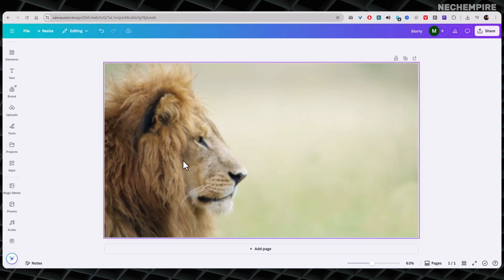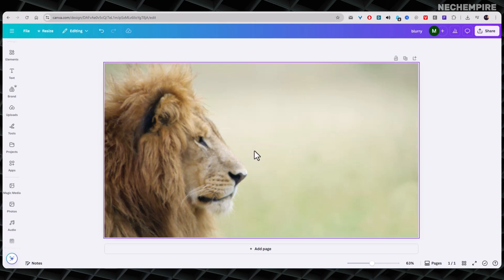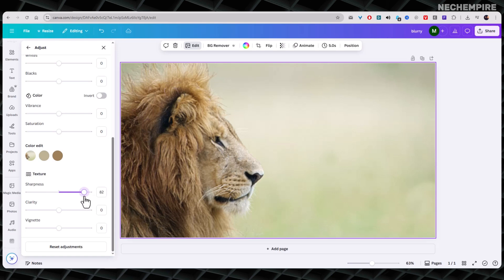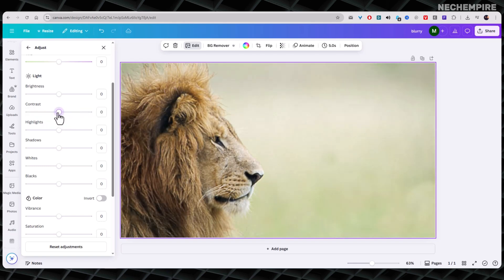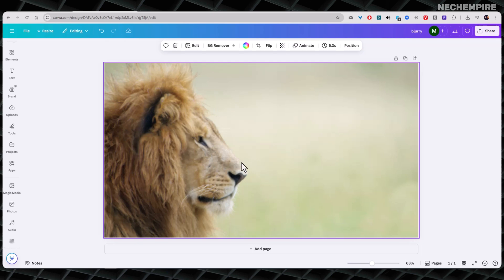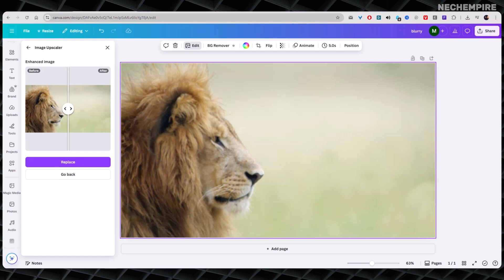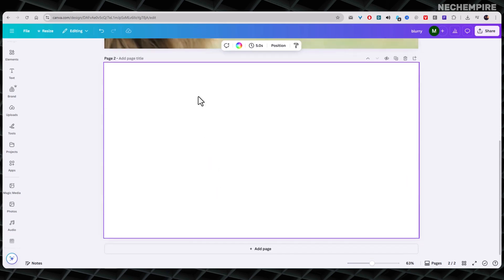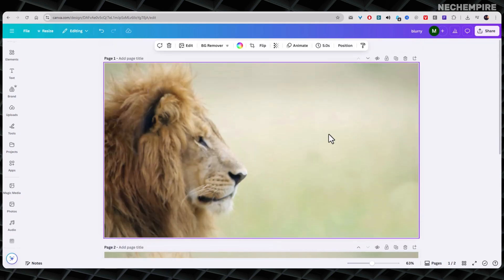2 Simple Methods to Fix Blurry Images in Canva (Simple Tutorials for Beginners)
Learn 2 simple methods to fix blurry images in Canva quickly and easily!

Learn 2 simple methods to fix blurry images in Canva quickly and easily! This step-by-step tutorial shows you how to sharpen your designs and make your visuals look professional.

Whether you're editing photos or creating graphics, these Canva tricks will instantly improve image quality. Perfect for beginners and anyone who wants crisp, clear results in just minutes. Watch now and transform your blurry images into stunning masterpieces!

SPECIAL BONUS
✅ Use this link to Get 40 Free Etsy Listings:

0:00 - Intro
0:23 - Method 1
2:05 - Method 2